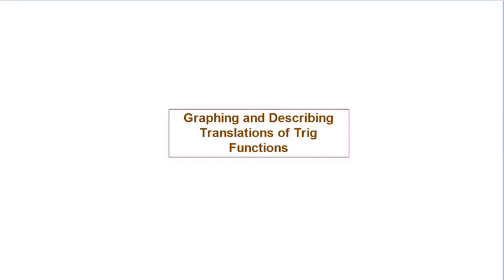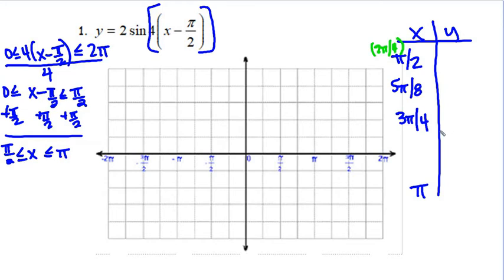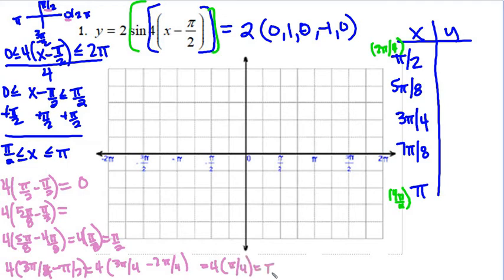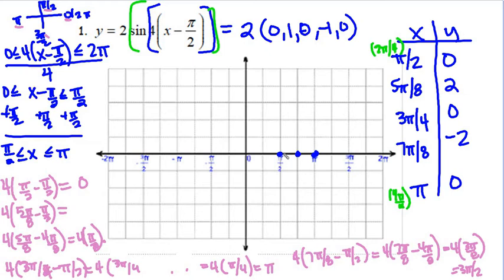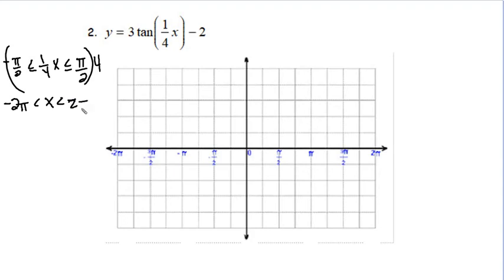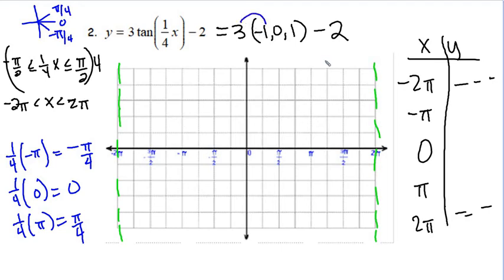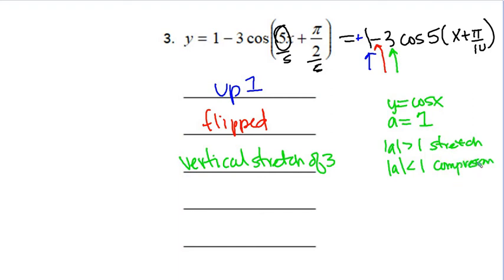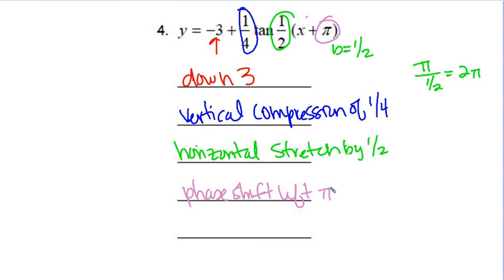Alg III-Translations Quiz Help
Translating Sine and Tangent, Listing Transformations of trig equations